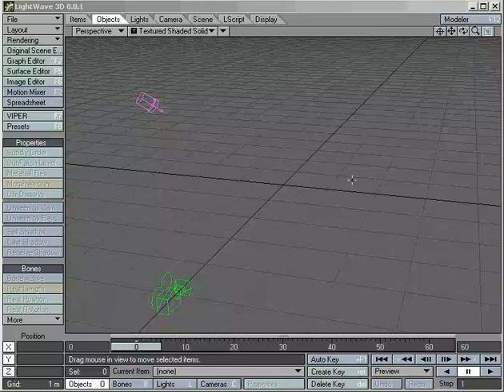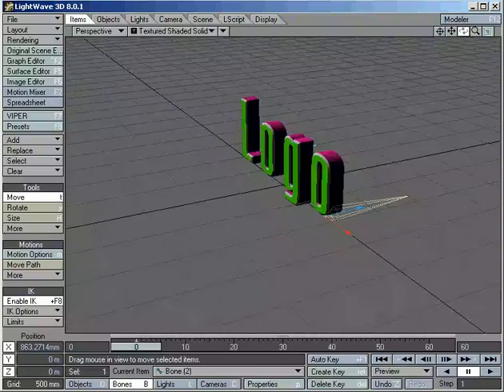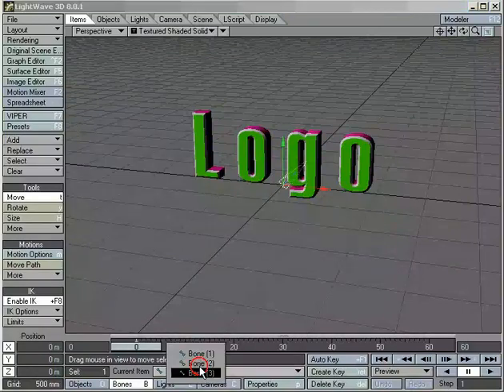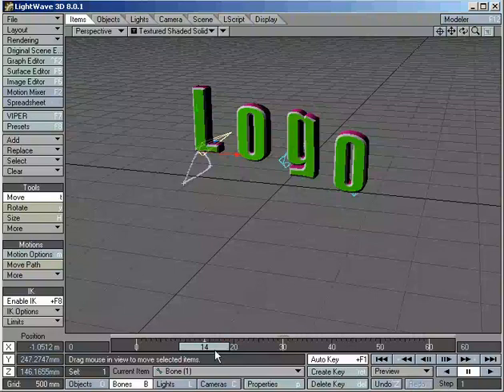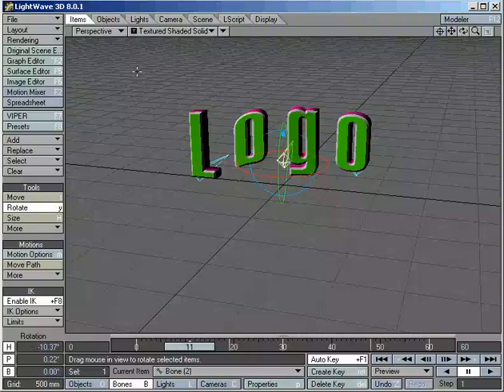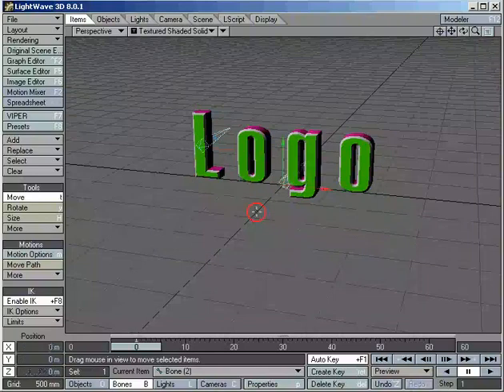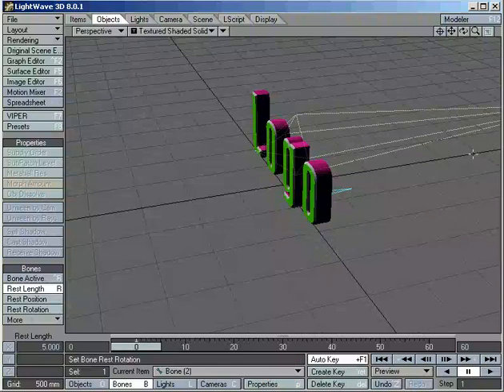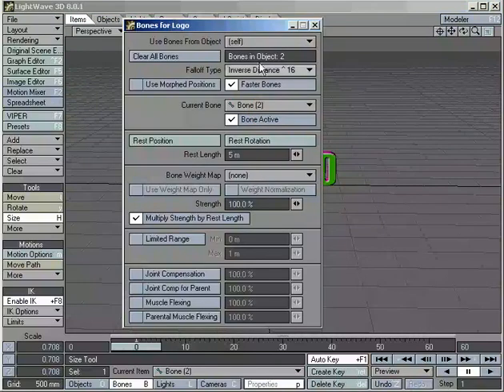Waveguide: Industrial Strength Lightwave Pt. 8 - Bones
This section covers the basic application of bones to animate and object. Bones are applied to a logo to make it walk.